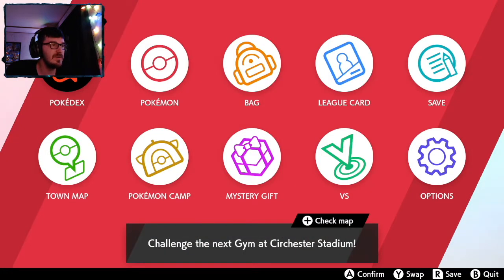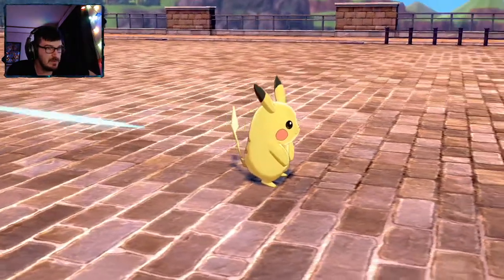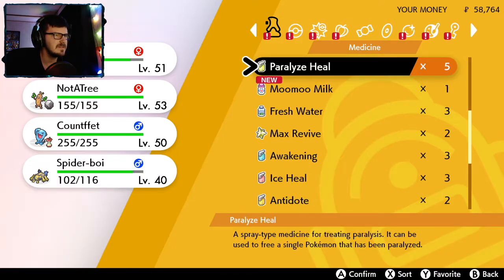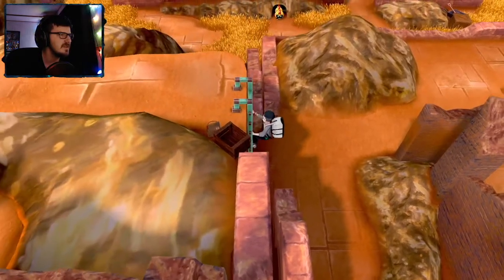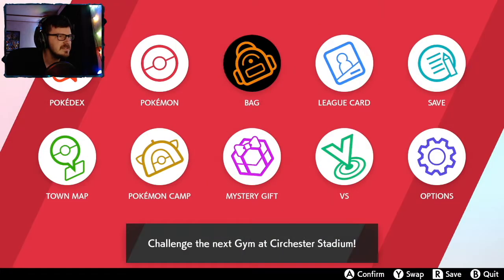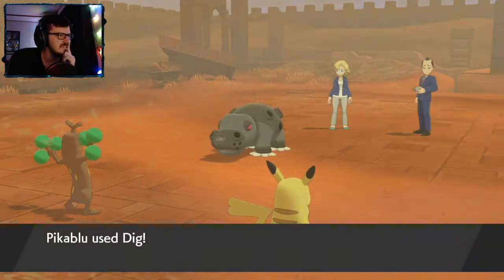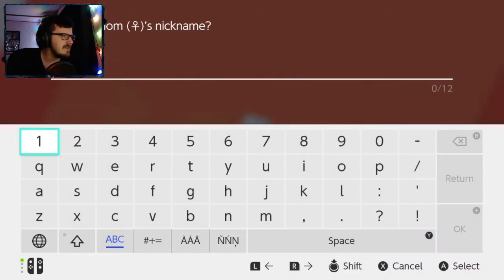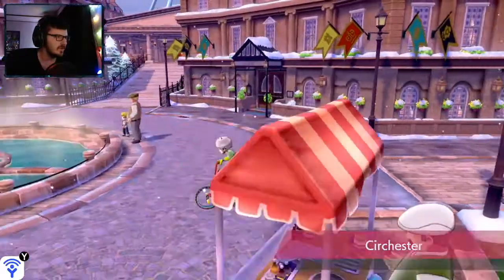PAYBACK TIME | Pokémon Shield # 6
Hop is getting what he deserves! Please help in my charity fundraising for Extra Life and the Penn State Health Children's Hospital at following link!

Wanna play with me?
Steam: Yeagerbr
Xbox: Yeagerbr
PlayStation: Yeagerbr
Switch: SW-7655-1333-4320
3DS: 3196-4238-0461